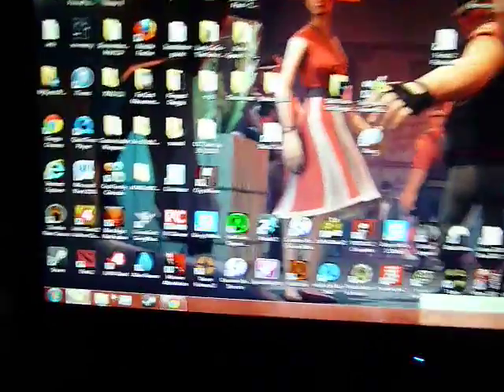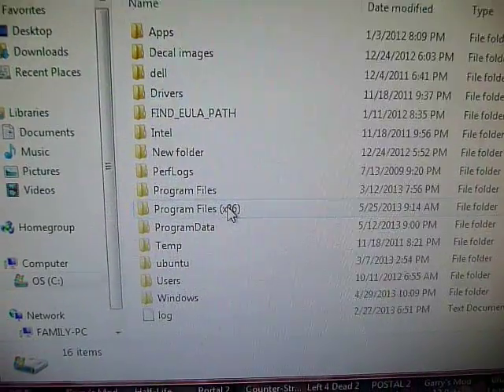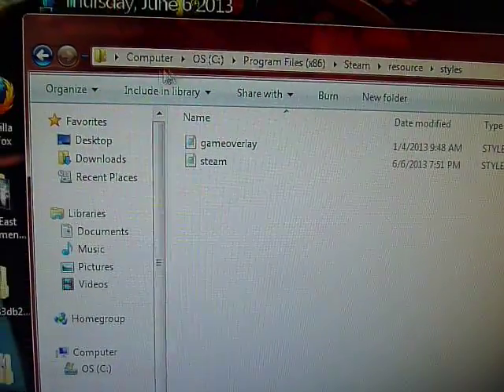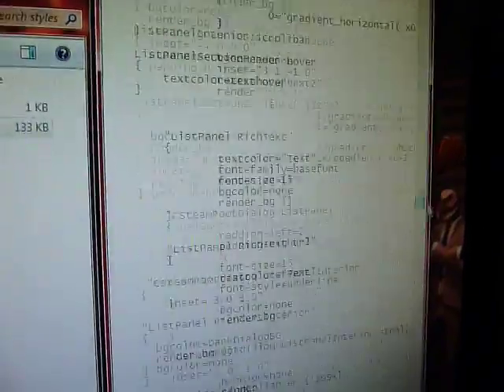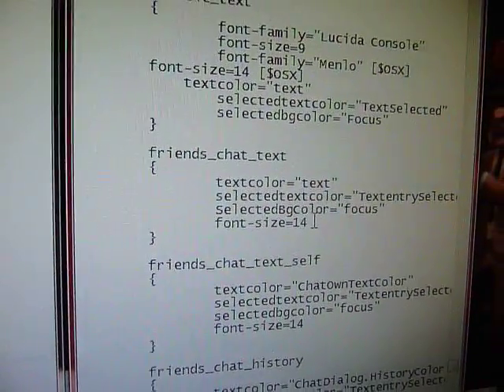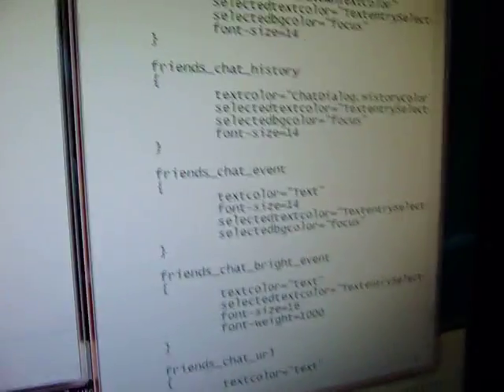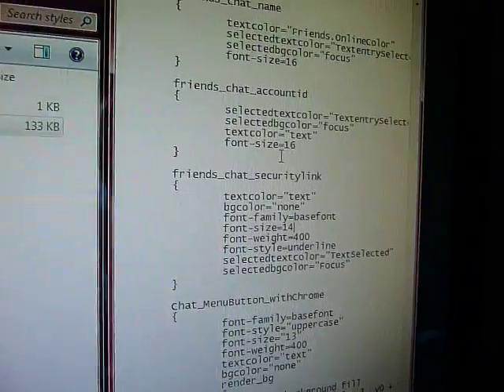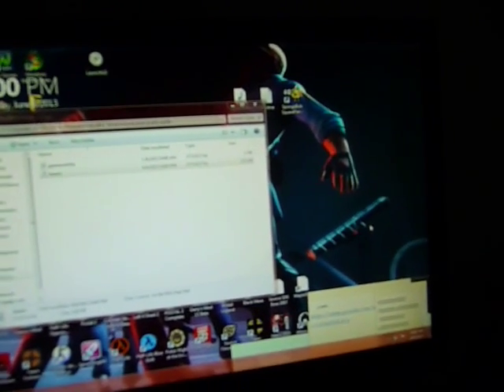How to change the Steam font size (DEFUNCT)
Sorry about the crappy quality :P. If there was any part you didnt understand just ask me..